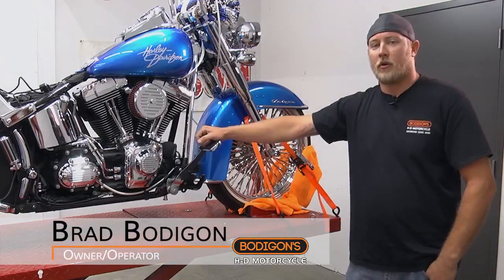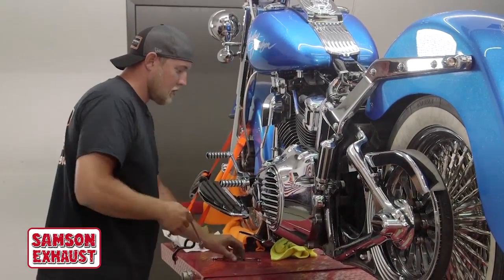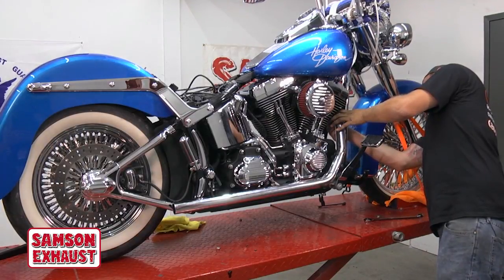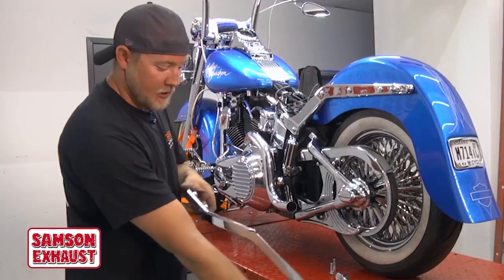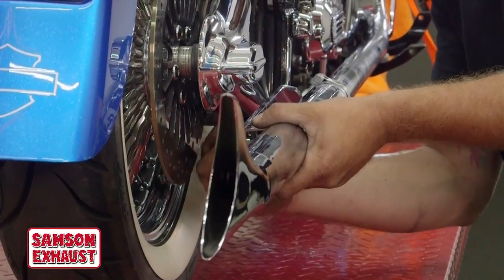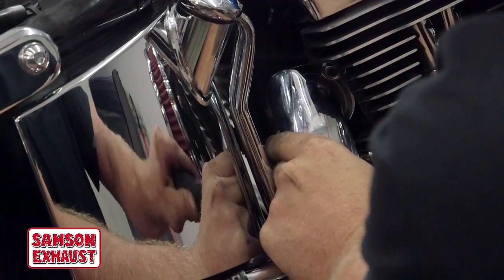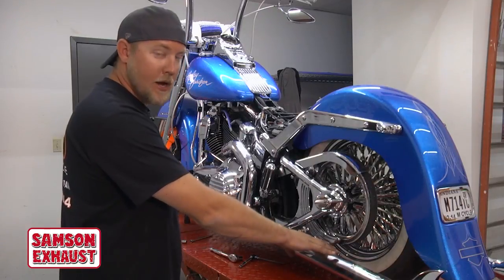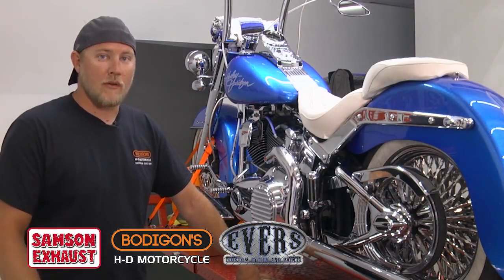Samson True Dual 36" Cholo Fishtail Installation for 2007 - 2017 Softails S2-471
Installation Video for our Samson Exhaust True Duals w/ 36" Cholo Fishtail Slipons for 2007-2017 Softails. Samson Part Number S2-471.  Installation filmed by Ambit Vision Studios of Ft. Wayne, Indiana at Evers Custom Cycles in Fort Wayne, Indiana. Installation done by Brad Bodigon of Bodigon HD in Roanoak, Indiana.